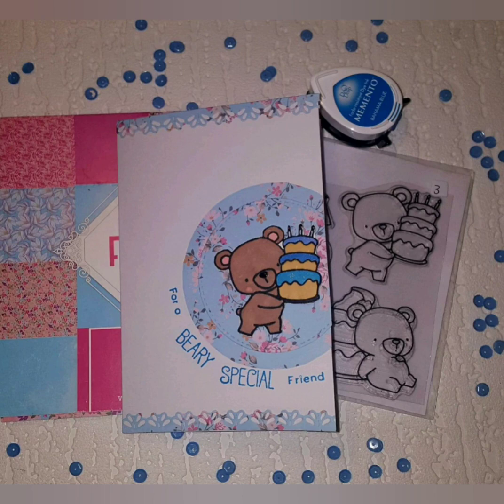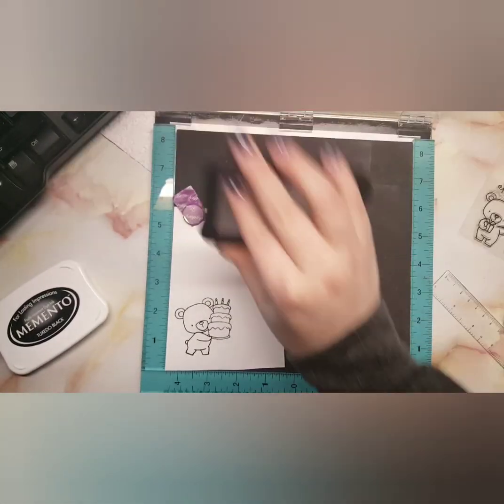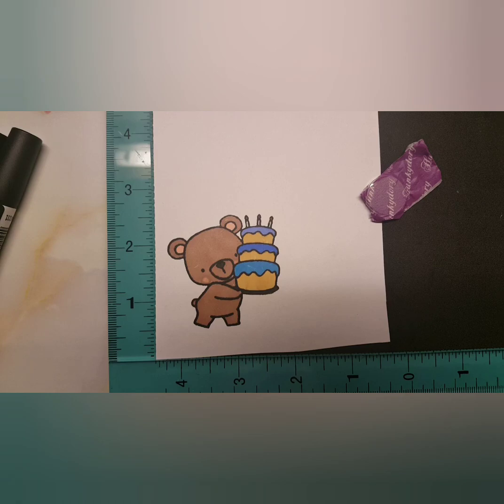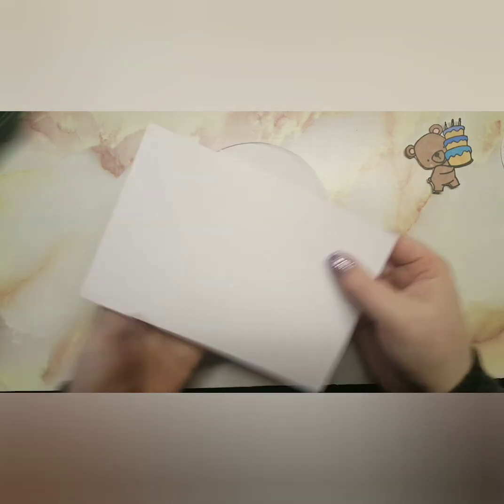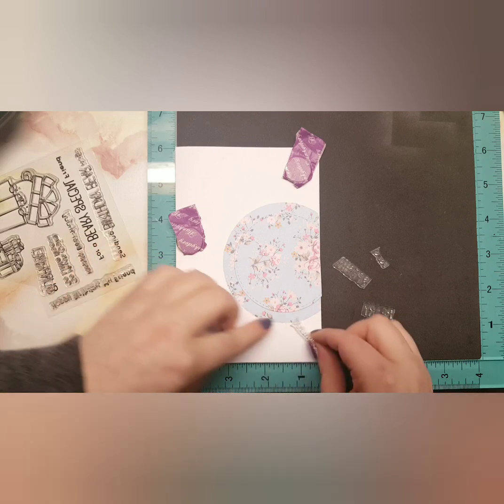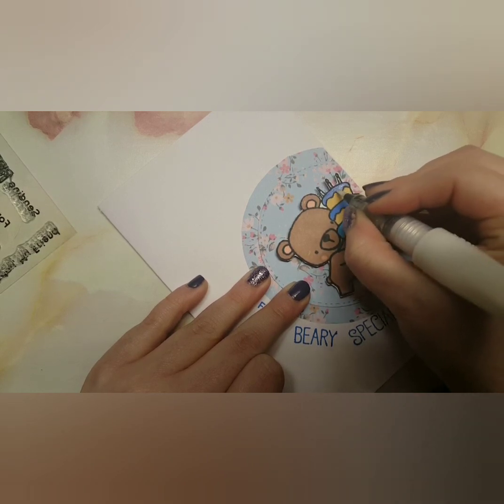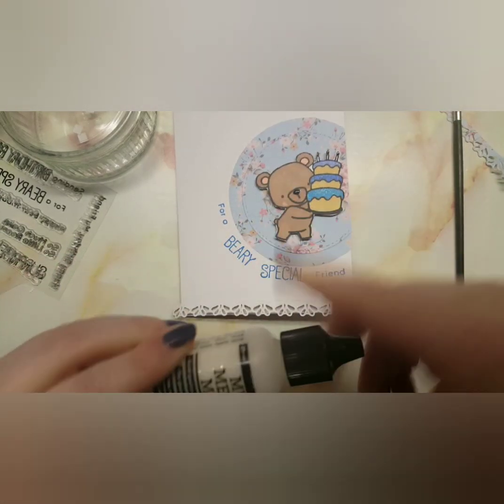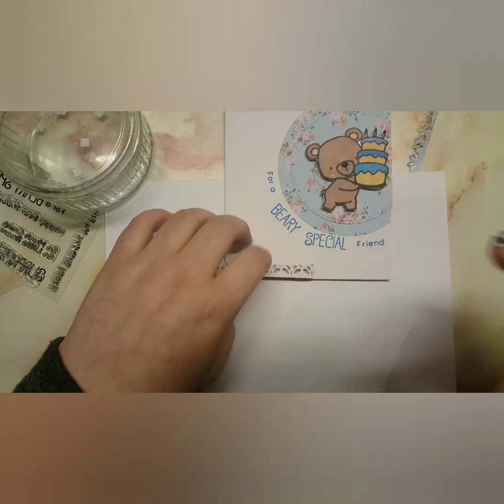Beary special birthday simple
Supplies
•CARD BLANK BASE 6X4INCH
•CARTRIDGE PAPER
•MEMENTO INK
TUXEDO BLACK
BAHAMA BLUE
•CIRCLE NESTING DIES (BIGGEST 8CM-SMALLEST 7CM)
•BORDER DIES
•CRAFTER'S COMPANION TAPE RUNNER
•PROMARKERS
BLACK XB
CINNAMON 0427
PASTEL PINK R738
MUSTARD O948
COLBALT BLUE B637
TRUE BLUE B555
CYAN C847
ORNAGE R866